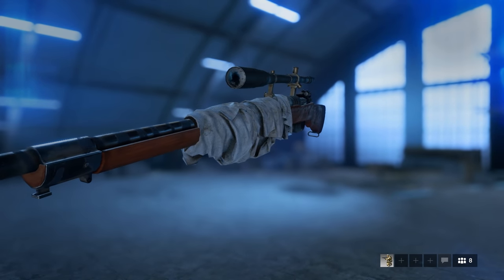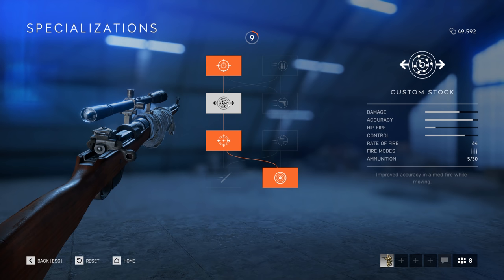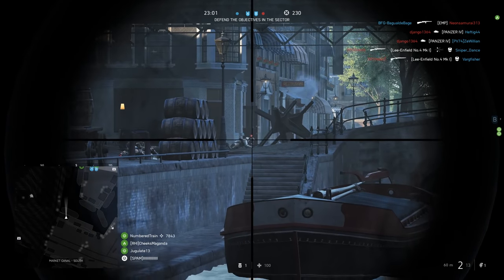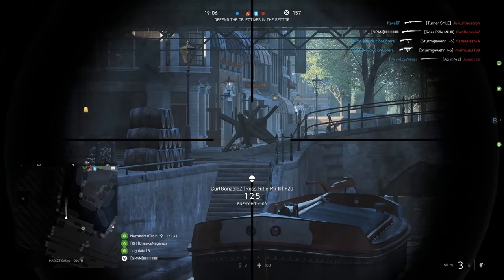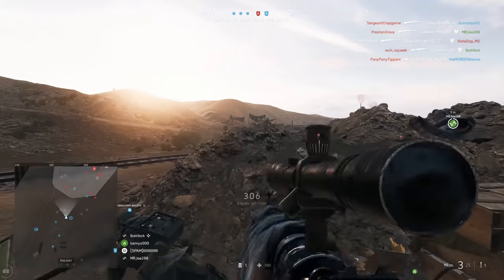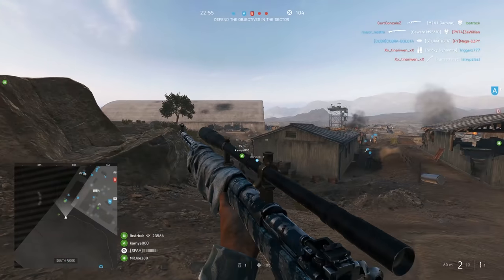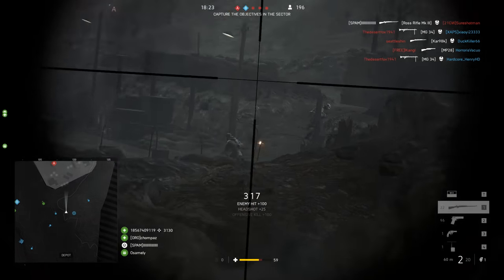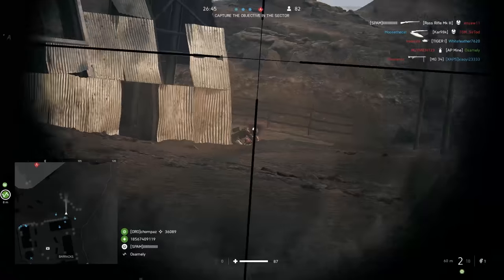New Ross Rifle MKIII Review - The Perfect Sniper Rifle? | Battlefield 5